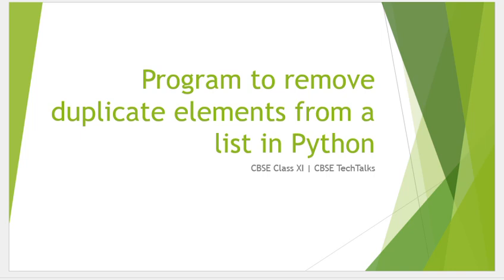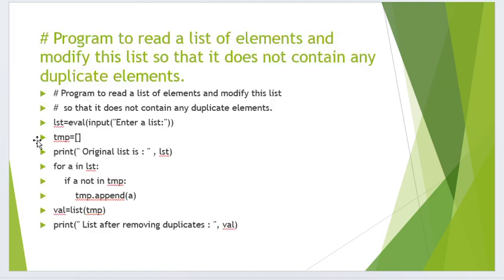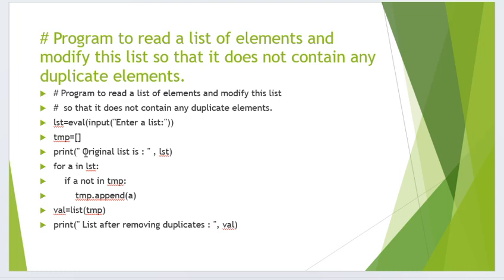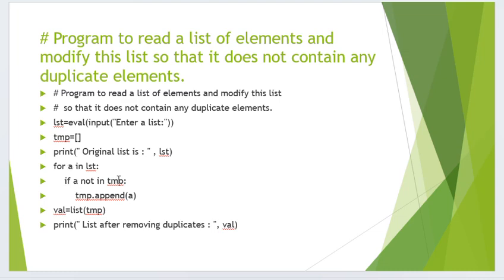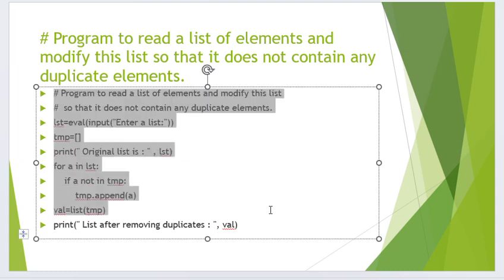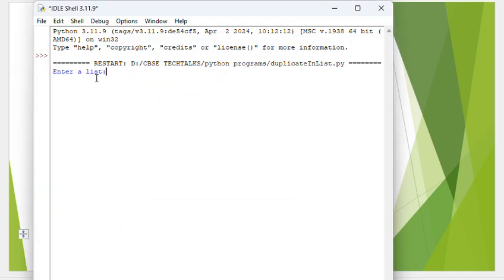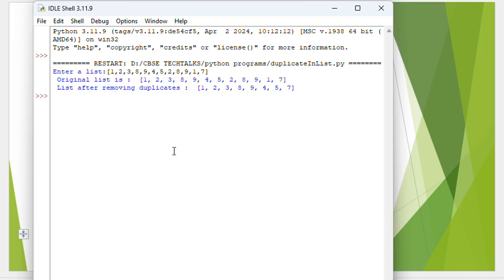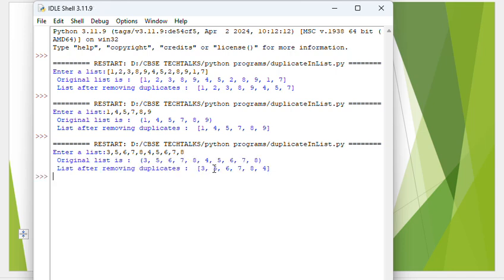REMOVE DUPLICATE VALUES from a list in Python |CBSE CLASS XI| CS | IP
In this video, we’ll learn how to REMOVE DUPLICATE VALUES from a list in Python
This is a simple and essential program for Class XI CBSE Computer Science and Informatics Practices students.
We’ll cover:
✅ Problem statement
✅ Step-by-step logic
✅ Python program explanation
✅ Example execution
✅ Key takeaways

📚 Topic: Removing Duplicates from a List
👨‍🏫 Subject: CBSE Class XI Computer Science  & Informatics Practices
📺 Channel: CBSE TechTalks